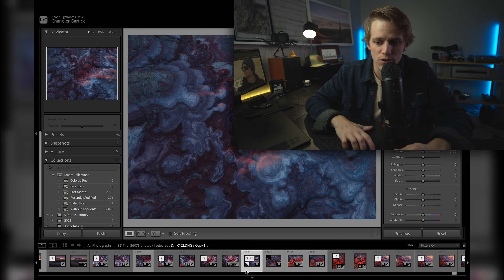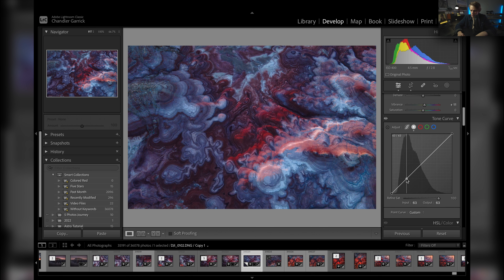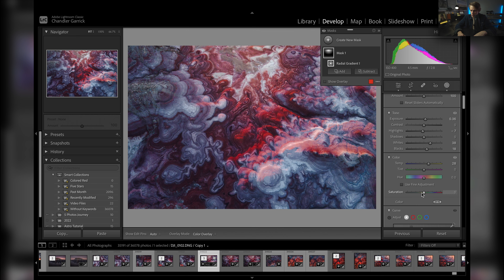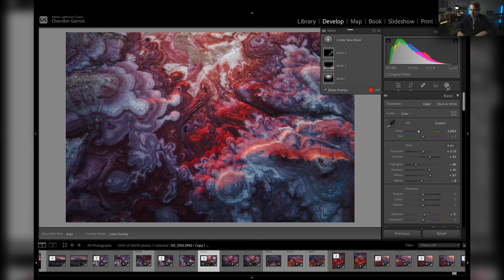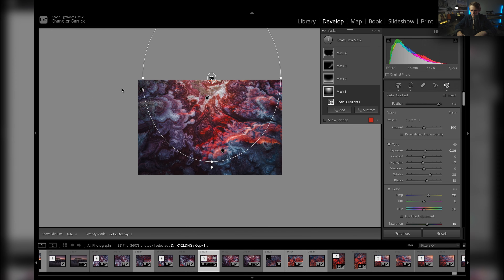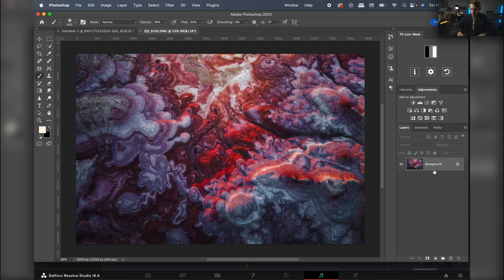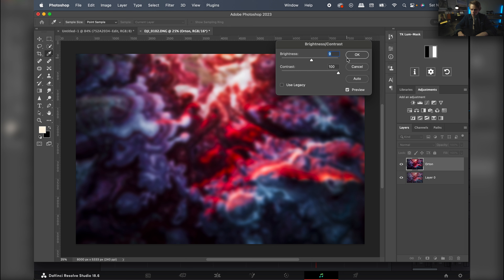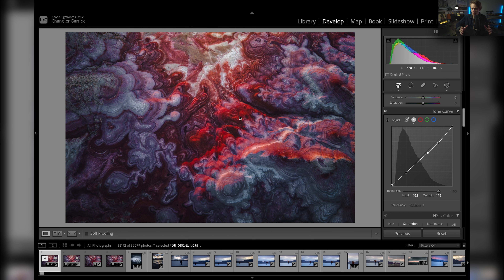Editing with Chandler #7 - Landscape Photography Post Processing Session in Photoshop & Lightroom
Welcome to "Editing with Chandler", a post Processing follow along session where Chandler sits down and goes through his entire editing process for Landscape Photographs in Adobe Photoshop and Lightroom.  In this episode, Chandler processes an arial photo of a martian looking landscape in the middle of the Utah Desert.